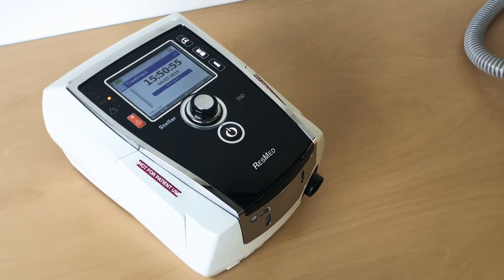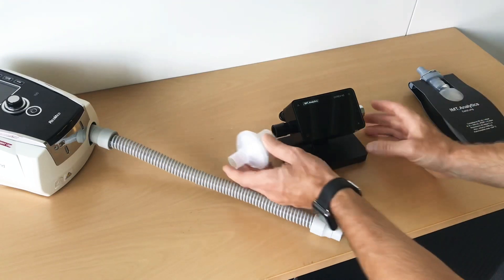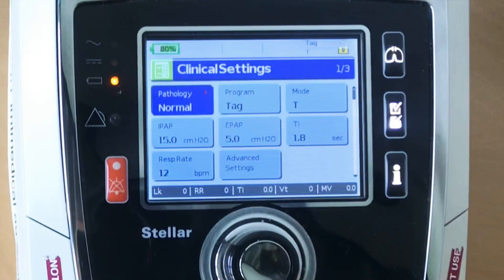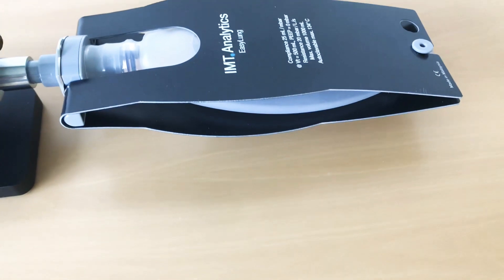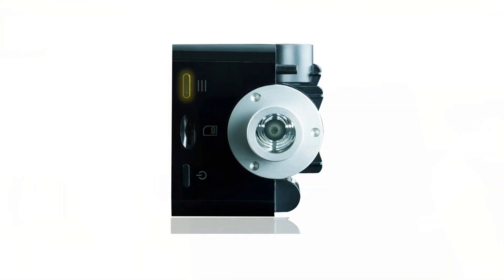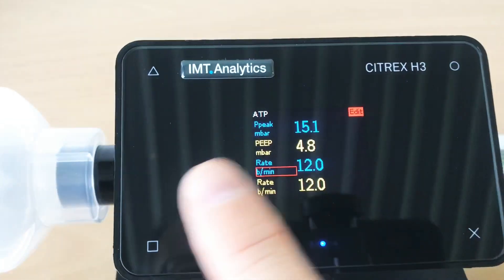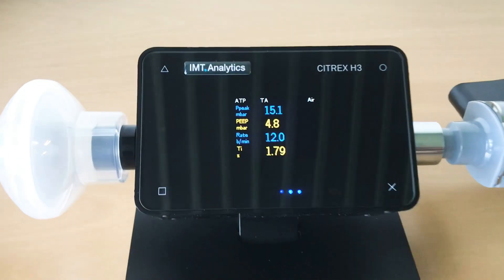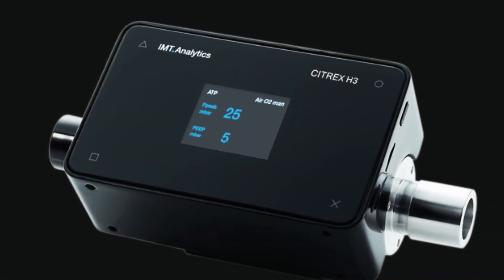CITREX H3 Flow Analyser - How to verify a Homecare Ventilator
Testing homecare ventilators with the CITREX H3 gas flow analyser. Video describes how to setup the CITREX H3 to test a Resmed Stellar Ventilator. CITREX H3 the most cost-effective entry-level ventilator tester for mobile use.